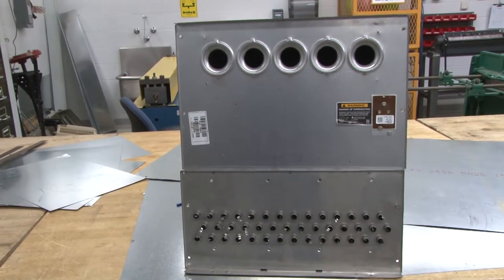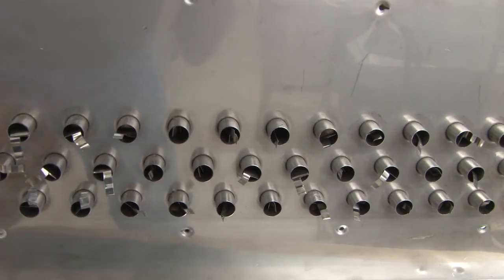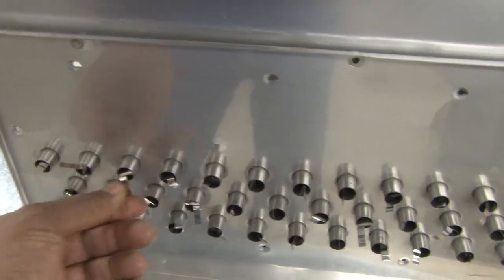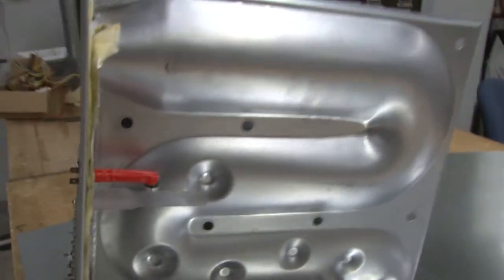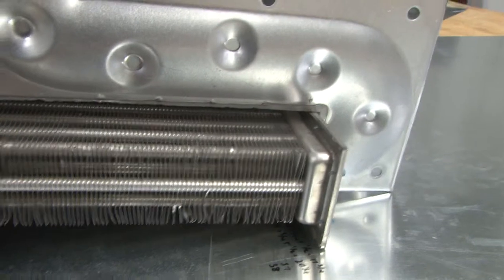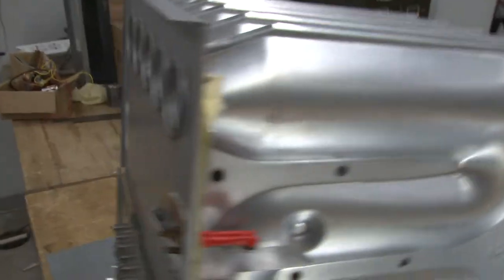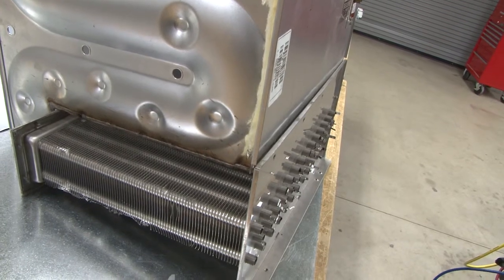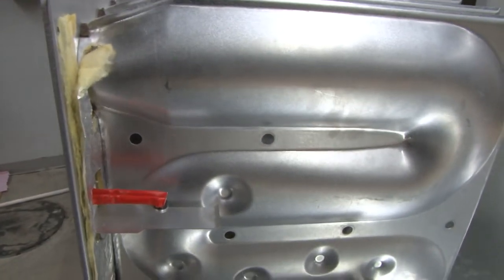90% Heat Exchanger